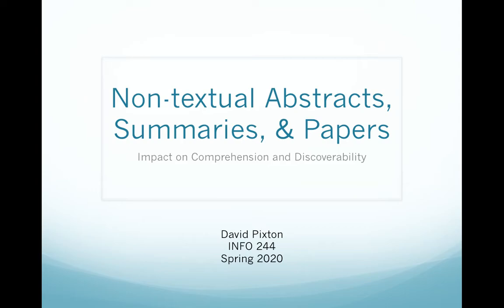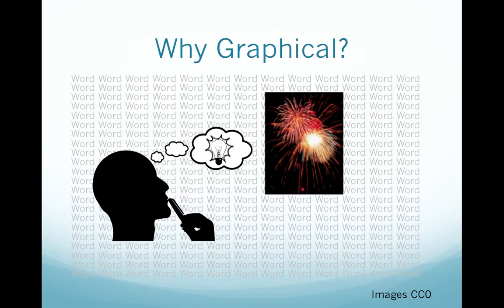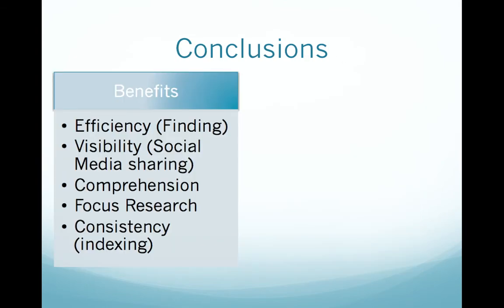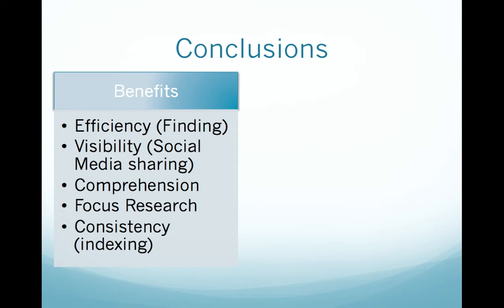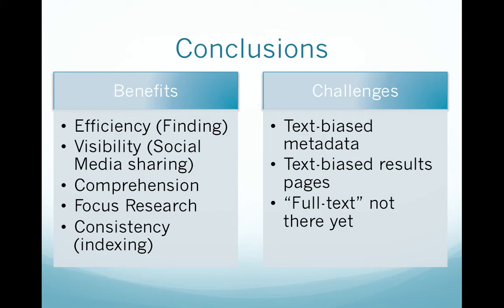Nontext Abstracts & Papers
This video is about the benefits and challenges associated with non-text abstracts and papers.